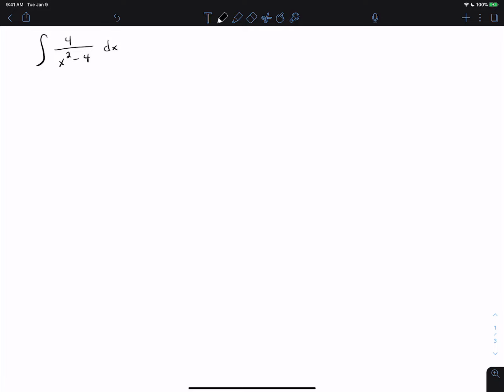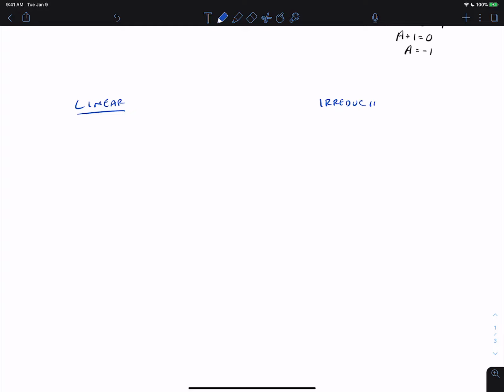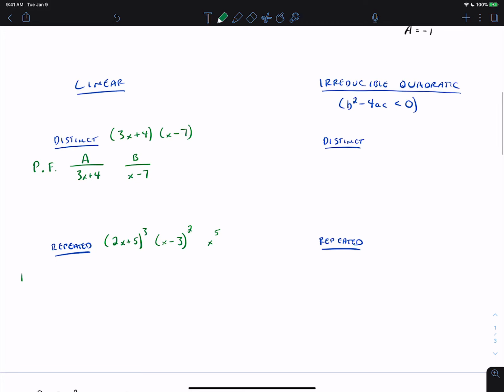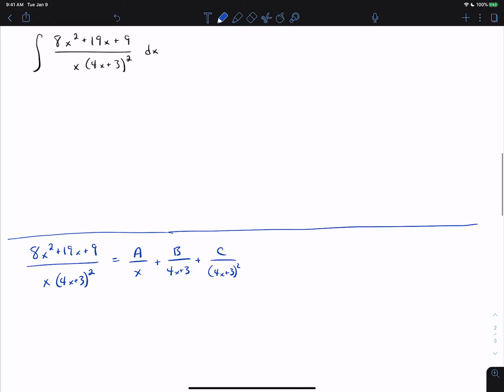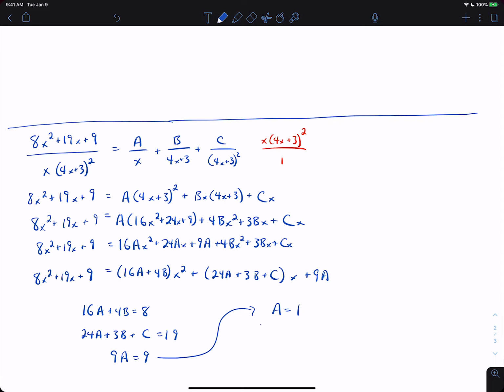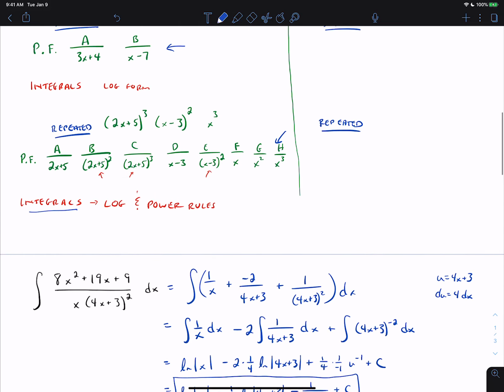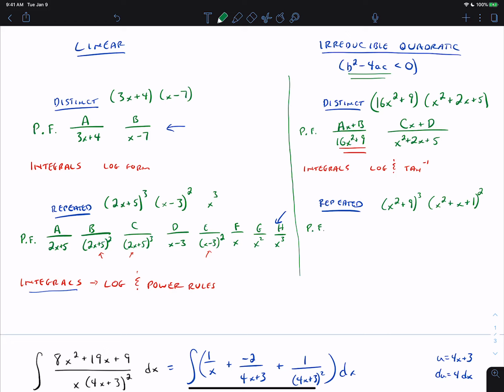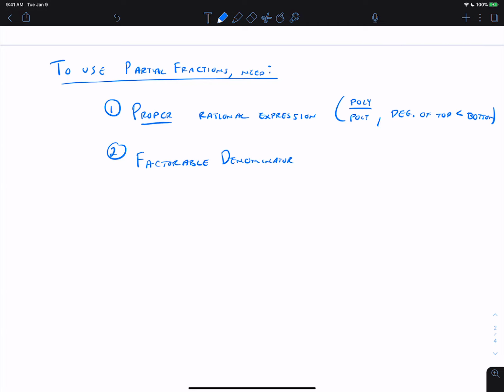Unit 1 Video 19 Partial Fractions 2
More on Partial Fractions